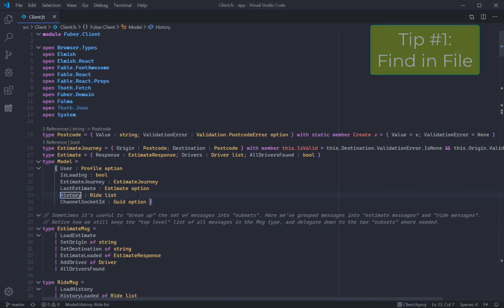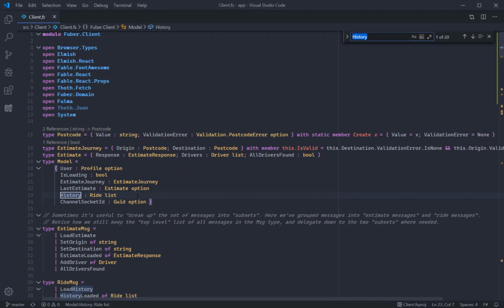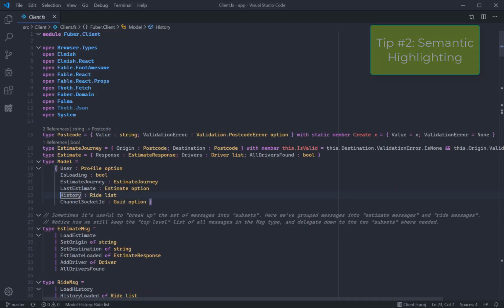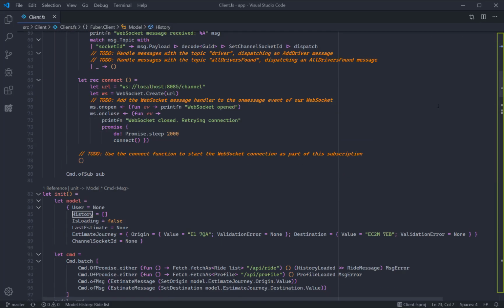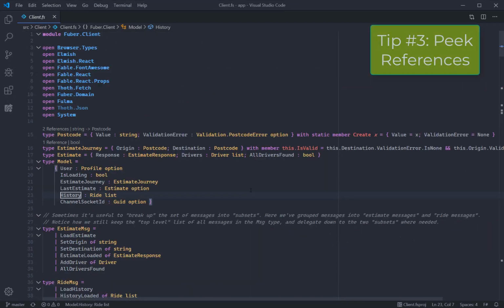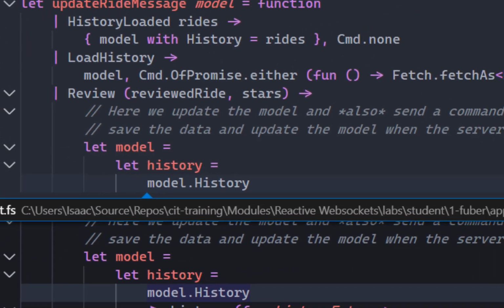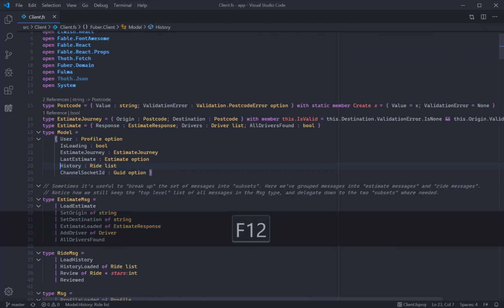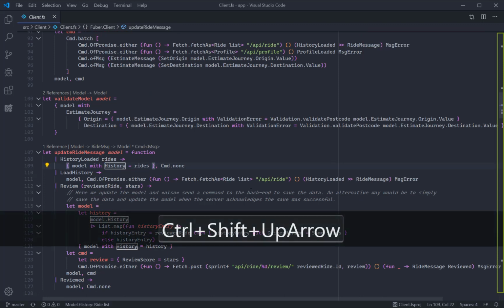VSCode and F# Pro Series - 5 Tips for Symbol Navigation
This video gives five great time-saving tips for working with symbols when using VS Code and F# with Ionide.